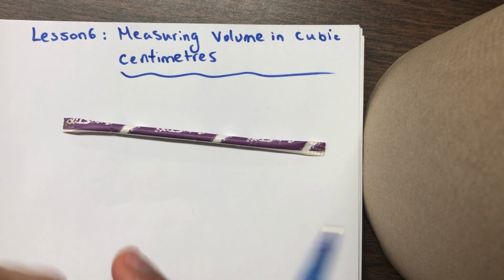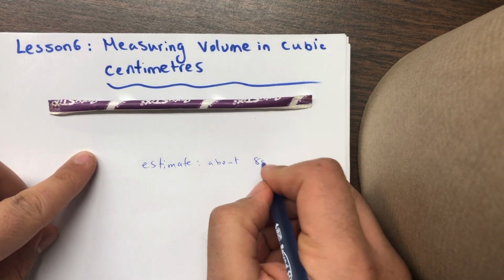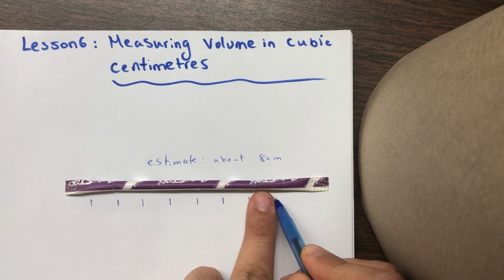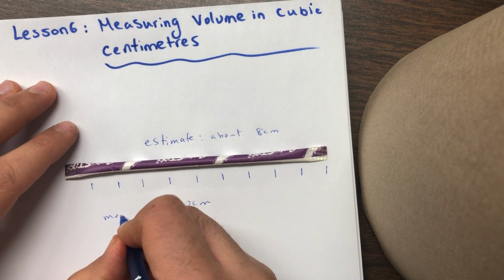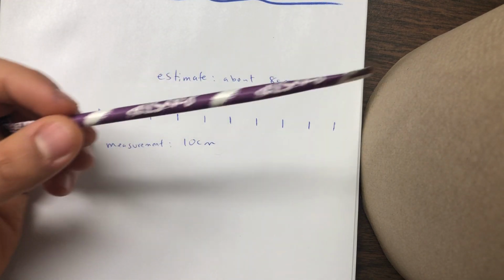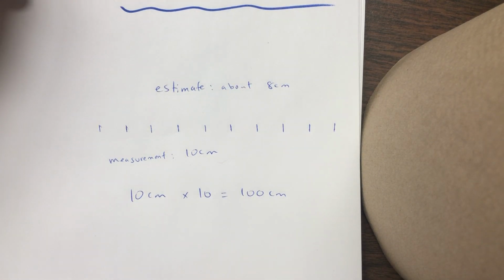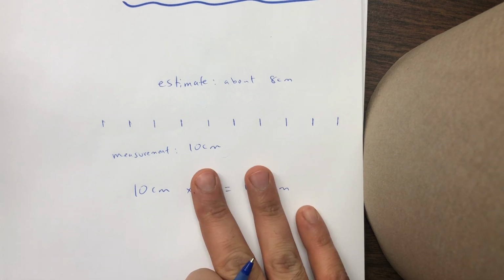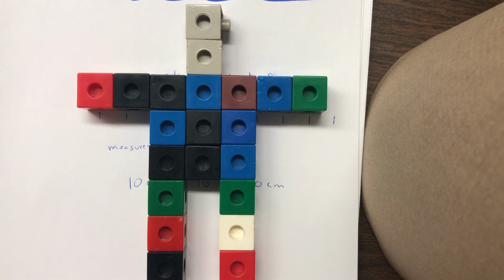Measuring Volume in Cubic Centimetres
Students get to learn how to calculate the volume in cubic centimetres. They also get to revisit how to estimate length. Using cubes, students will become familiar on how to properly calculate the volume.